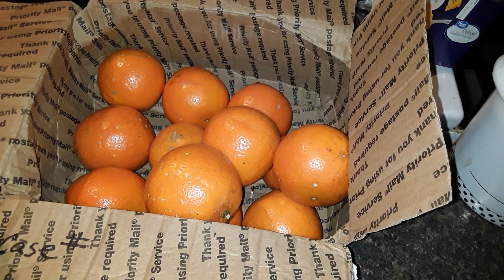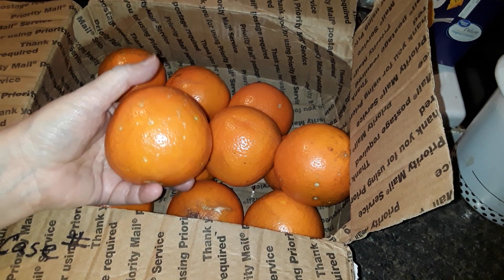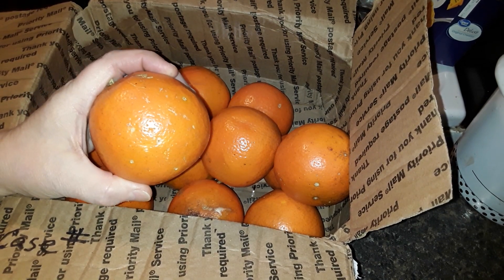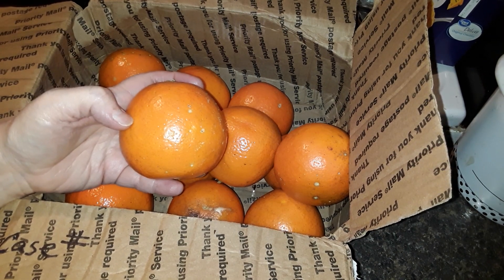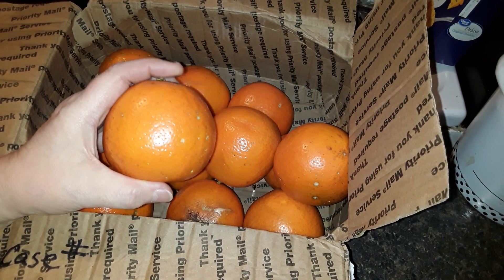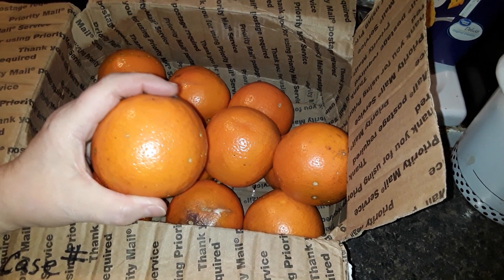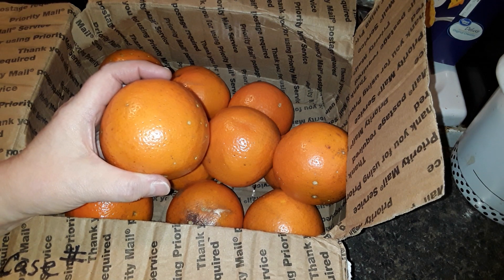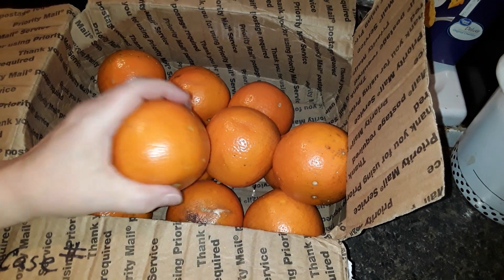Freezing whole citrus, yes you can!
A quick video on extending the life of citrus.